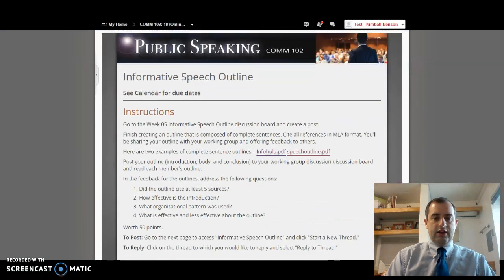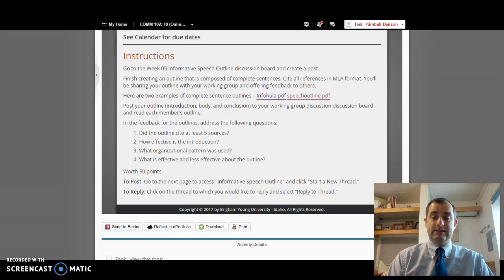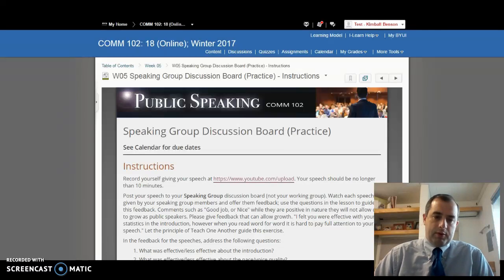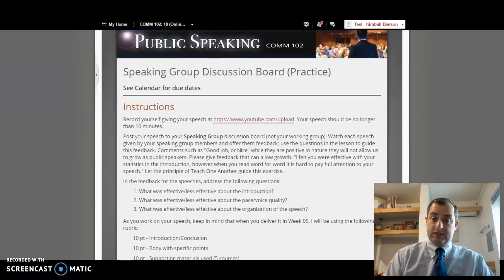Comm 102 Lesson 5